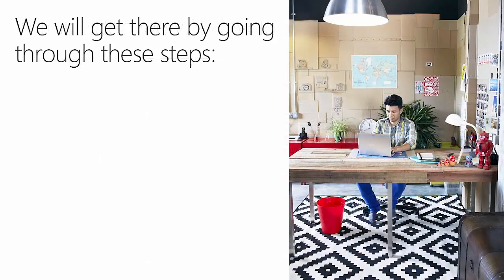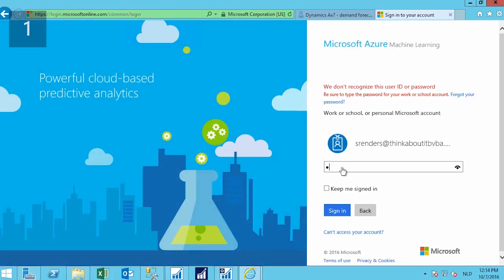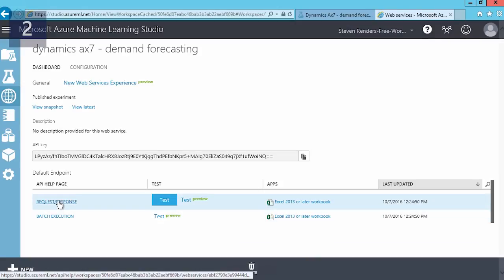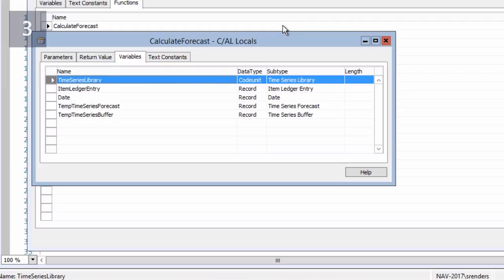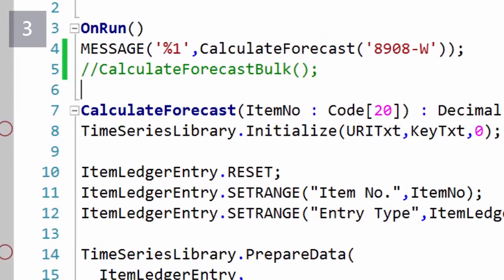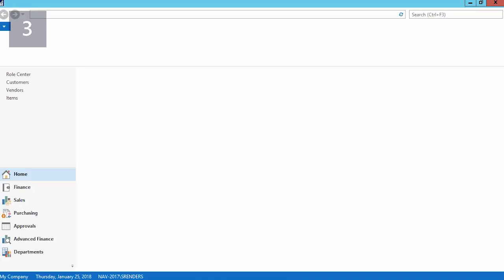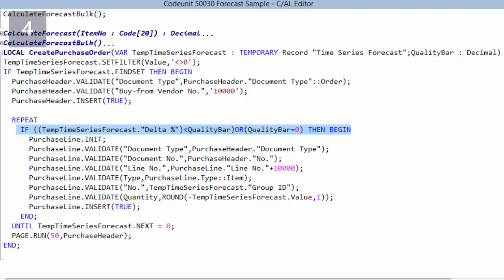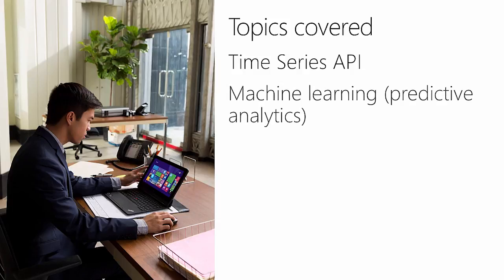How Do I use the time series API in Microsoft Dynamics NAV 2017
Learn how to use the time series API in Microsoft Dynamics NAV 2017. The demonstration covers the following steps:
- creating a model
- publishing end point
- getting predictions and using the information